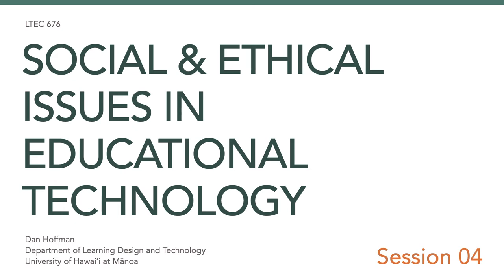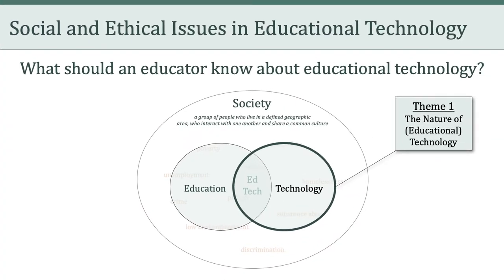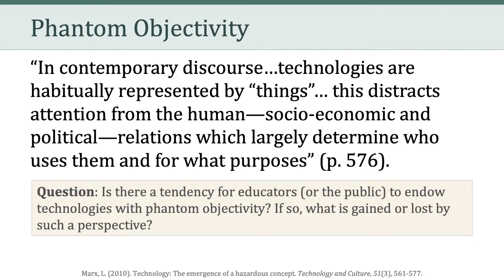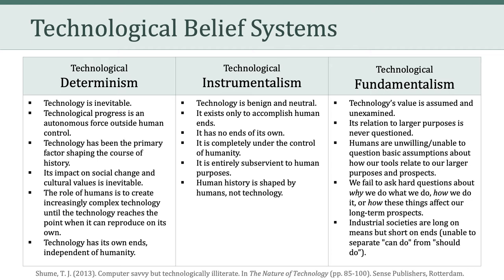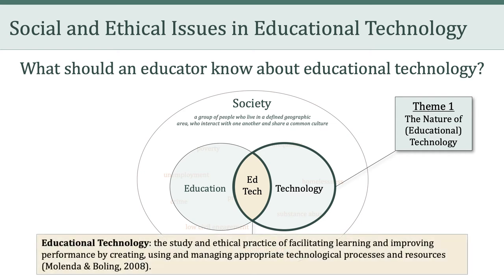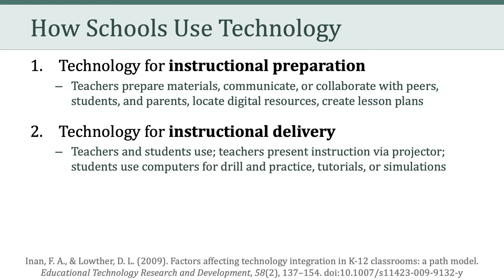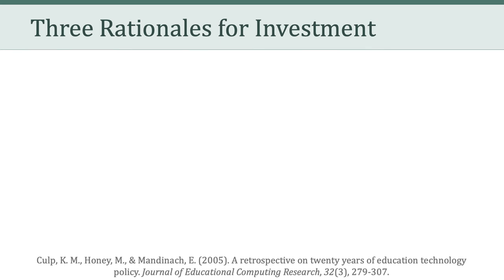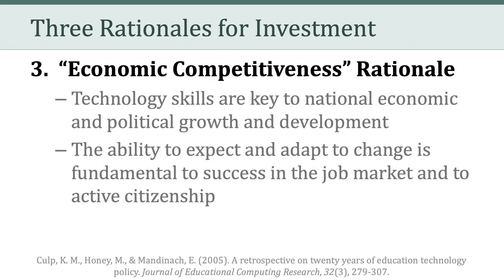LTEC 676: Social and Ethical Issues in Educational Technology (Session 04)